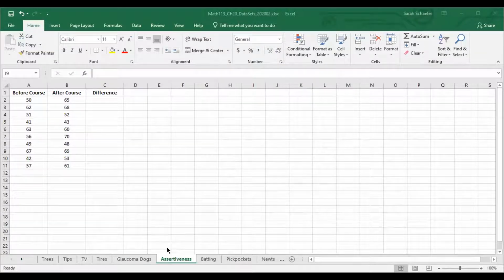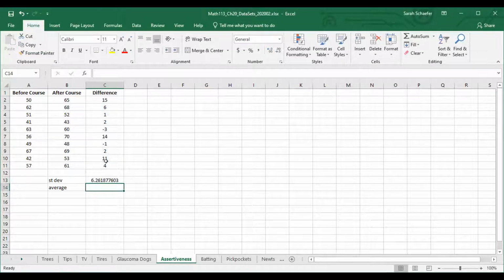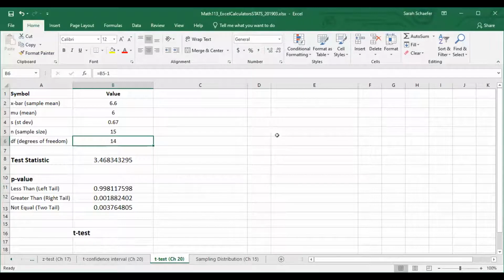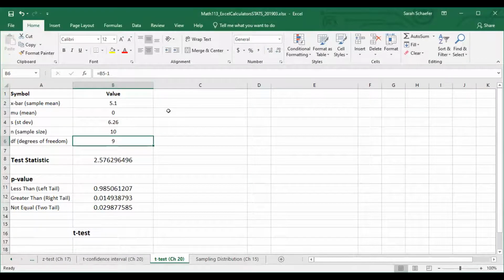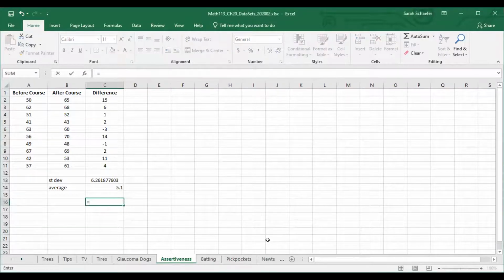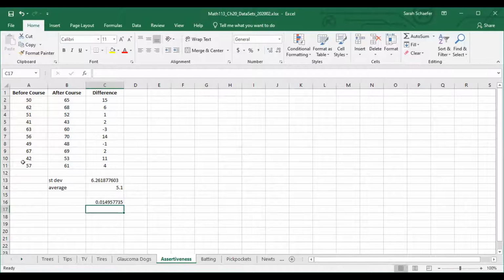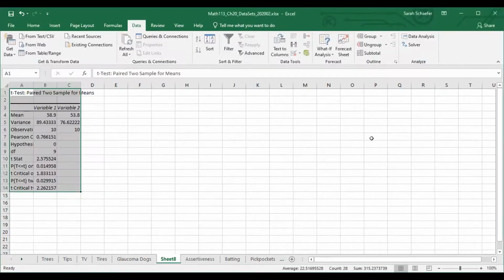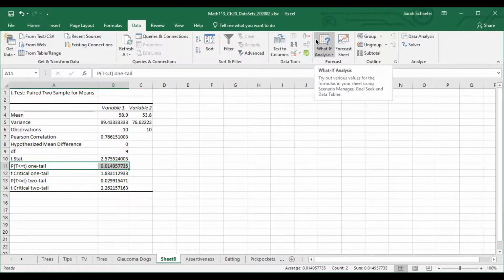Math113 20L Paired t test example (ASSERTIVENESS)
Paired t-test example comparing assertiveness scores before and after a test.